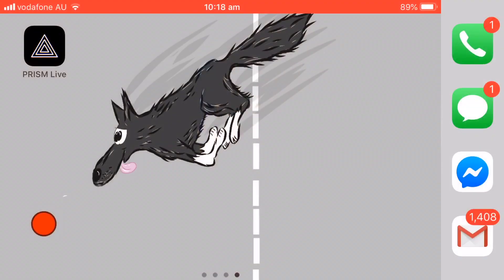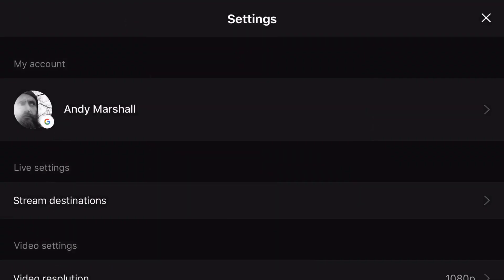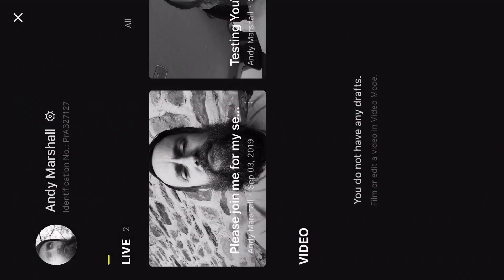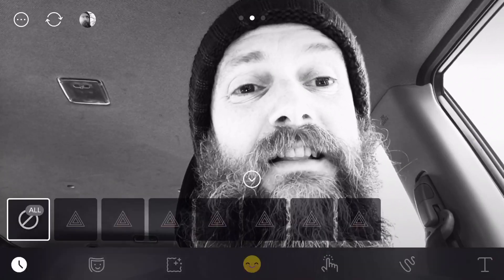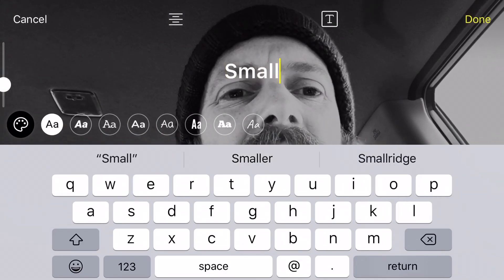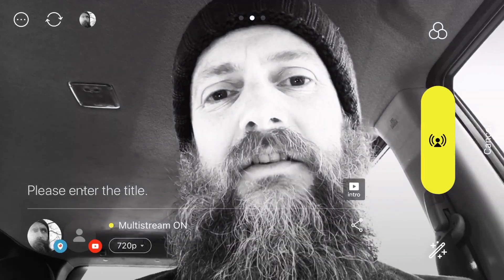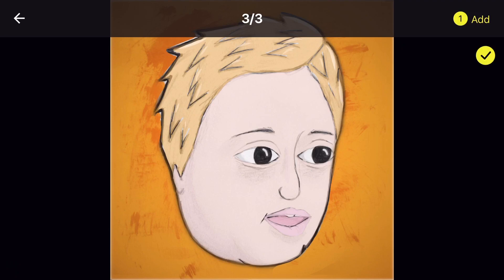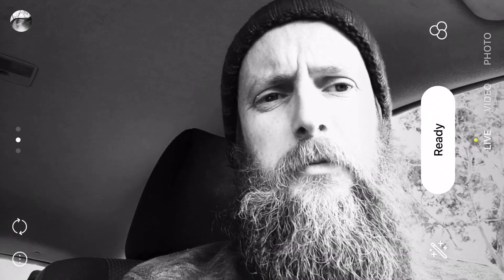How to go live on your mobile if you are a small Youtube channel - PRISM Live Studio tutorial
Go live across multiple streaming platforms including Youtube and Periscope from your mobile device using the PRISM live studio app. I was extremely excited to find this app for going live from my smartphone as I am a small youtube creator wanting to connect with my community. In this video I give an overview of how to use the app and highlight a potential bug with the platform. That being said I'm definitely going to be using this app in the future. As I'm wanting to plan a weekly live sketch and chat, which should be a lot of fun.